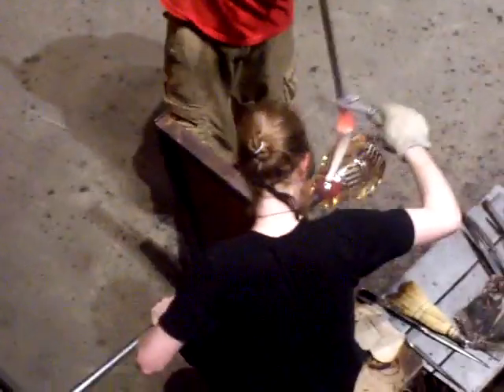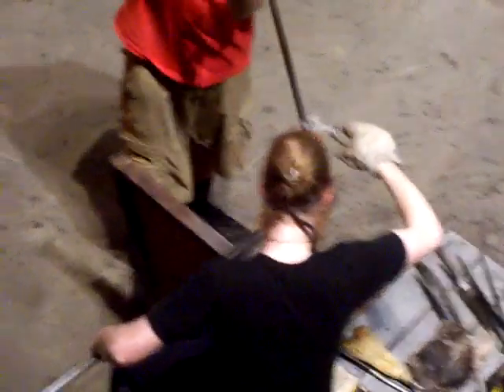Vase Making and Decoration